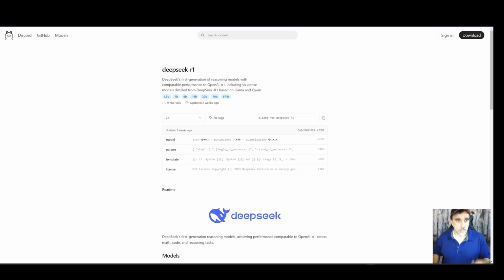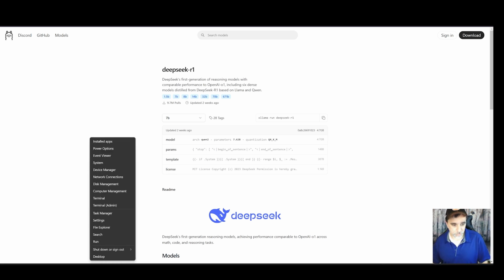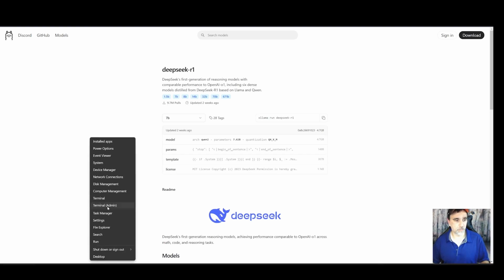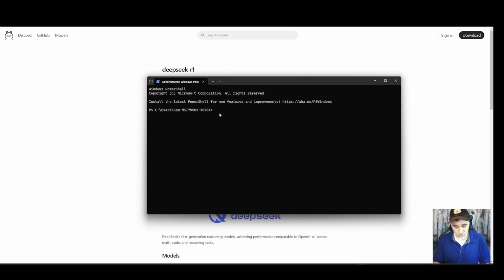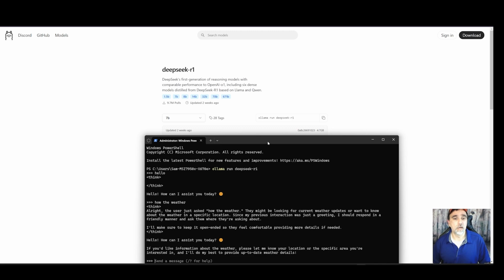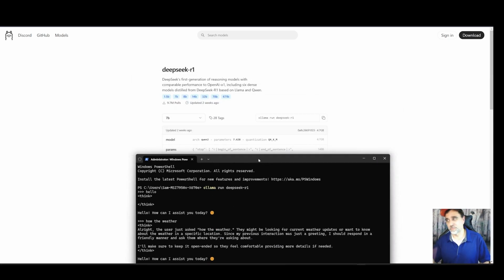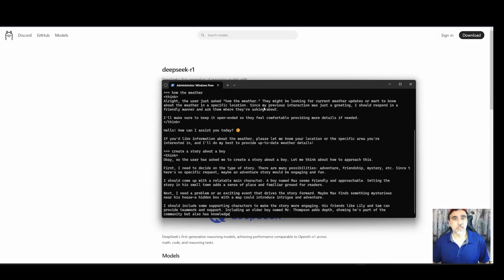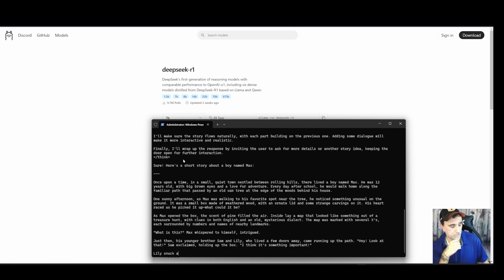"DeepSeek R1 14B: Running Locally with Ollama vs. Web Browser – Full Breakdown for Non-Techies!"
Thinking about running DeepSeek R1 locally but not a tech expert? In this video, I dive into setting up and using the 14B parameter version of DeepSeek R1 on my machine with Ollama, comparing it to the web browser experience—all from a non-technical, everyday user perspective.

This follow-up video goes beyond the basics and shares my hands-on experience with the local setup, including the pros, cons, and performance differences, without complex coding or terminal commands.

🚀 Topics Covered:
✅ Installing & running DeepSeek R1 locally with Ollama (made simple!)
✅ How it compares to using DeepSeek in a web browser
✅ Performance, latency, and usability insights for everyday users

If you're exploring AI models for content creation and want to know if running DeepSeek locally is worth it—without the tech headaches—this video is for you!